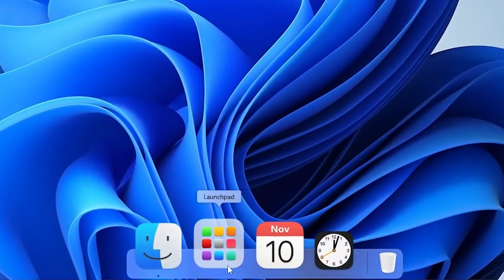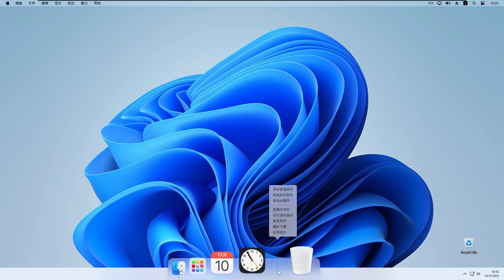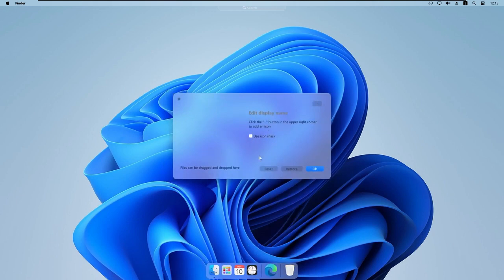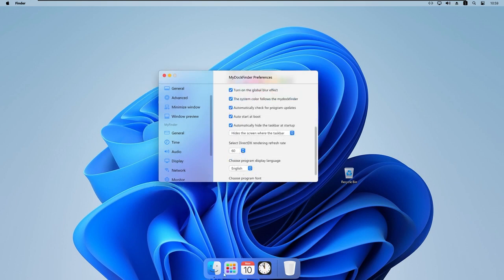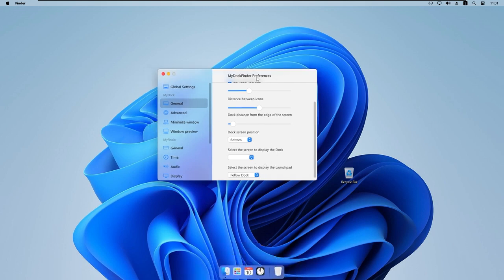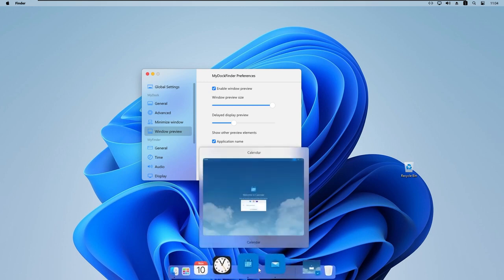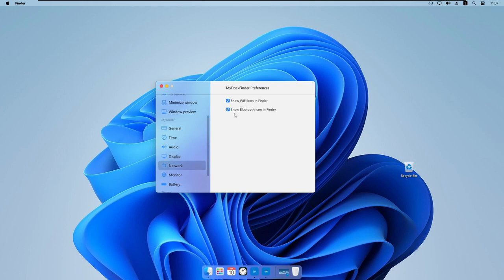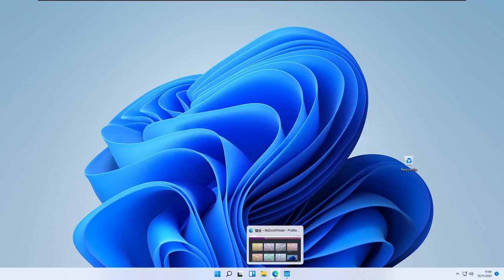macOS Skin On Windows 11 and Windows 10!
MyDockFinder